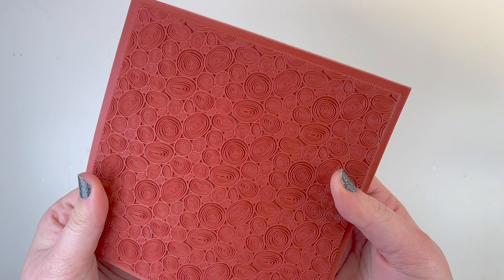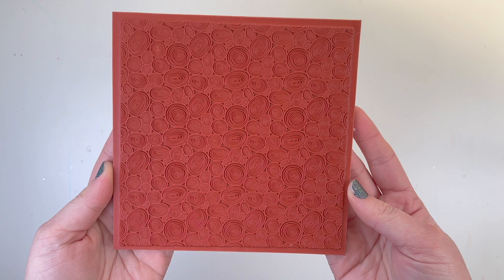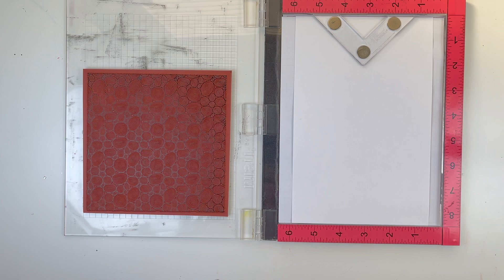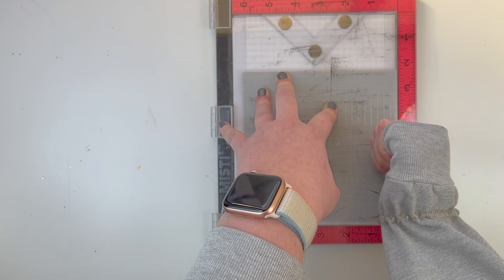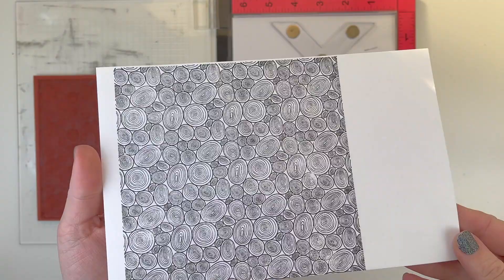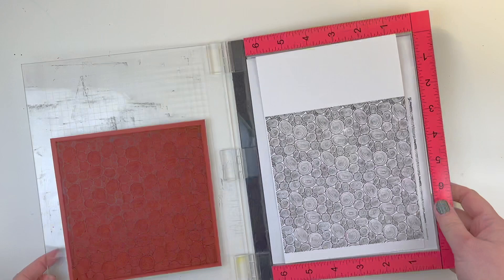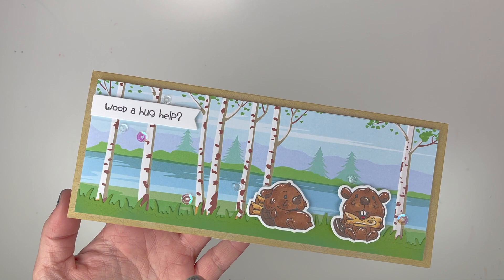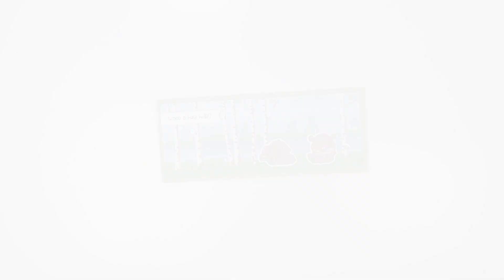WHIMSY STAMPS PRODUCT REVEAL: Tree Ring Background Cling Red Rubber Stamp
We are so excited to share with you the new Tree Ring Background Cling Red Rubber Stamp from Whimsy Stamps. Expand to get the direct links to these new products!

The links above are affiliate (which means if you purchase them using these links, I will earn a small commission) and were provided to me as a part of my design team work. Thank you for supporting my crafty habit to provide more inspiration for you. ♥️